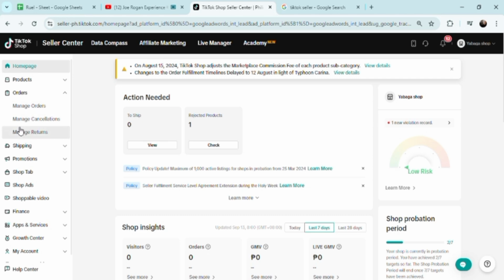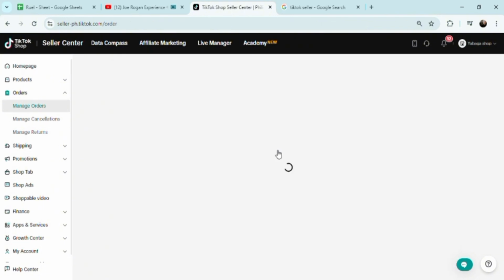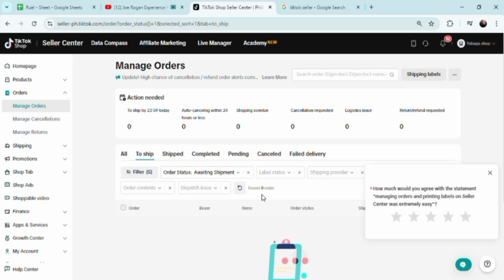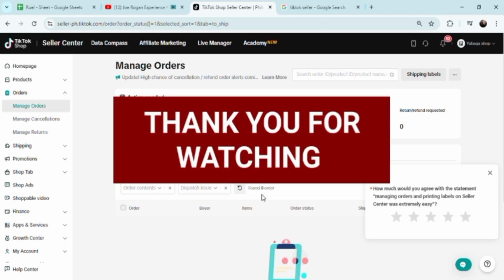How to Cancel Your Order in Tiktok Shop (Tiktok Shop Tutorials)